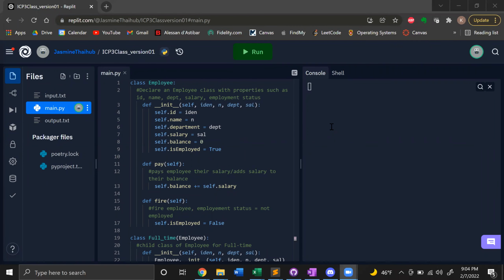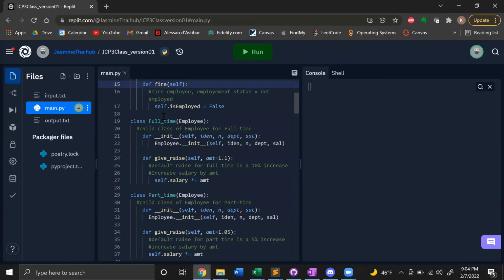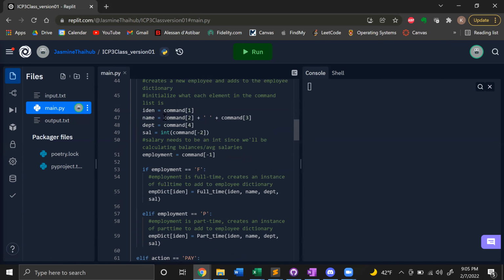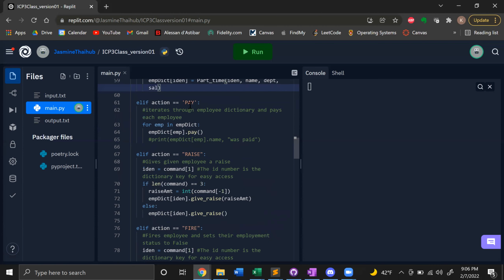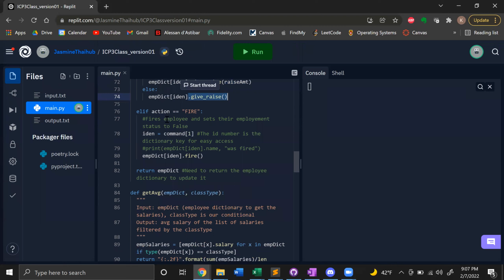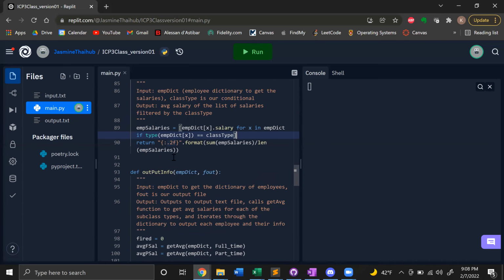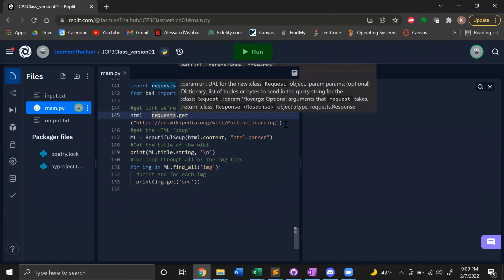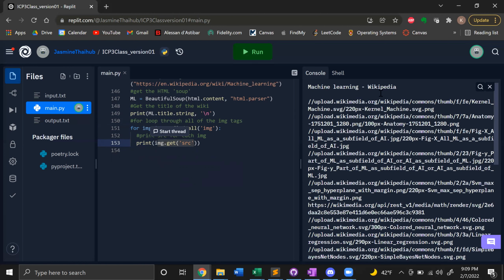CS 5590-001 ICP3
Keenan Flynn and Jasmine Thai